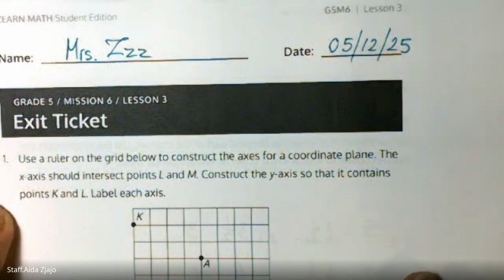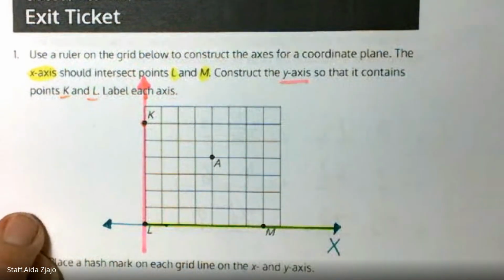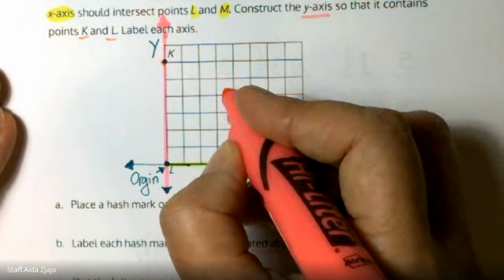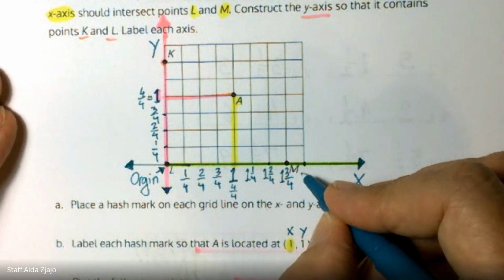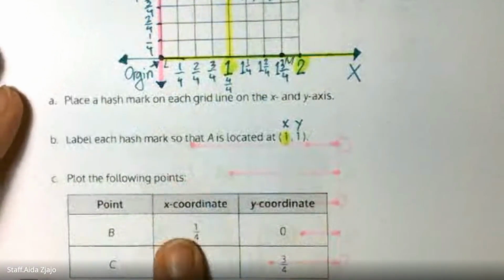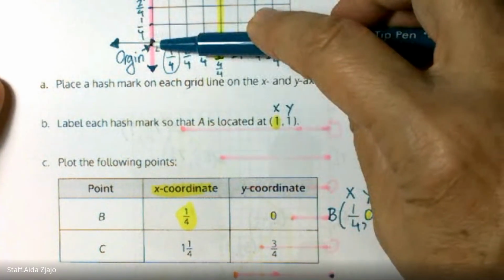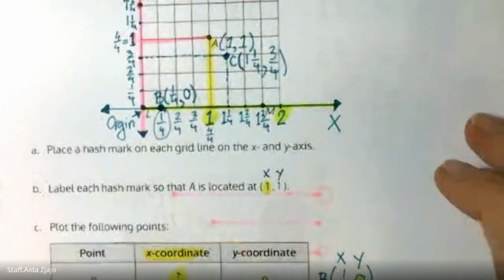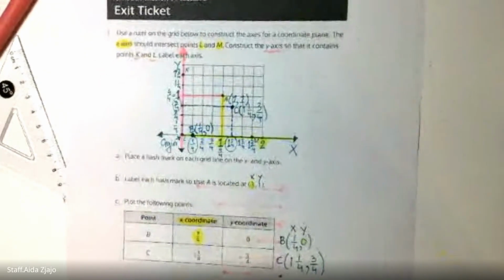(5.M6.L3) 5th Mission 6 / Lesson 3 / Exit Ticket / Mrs.Zzz